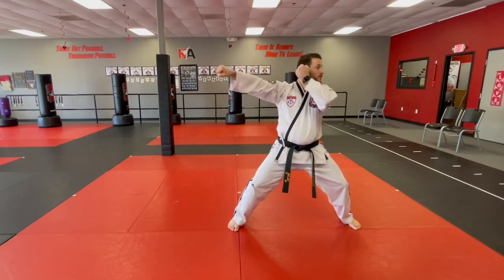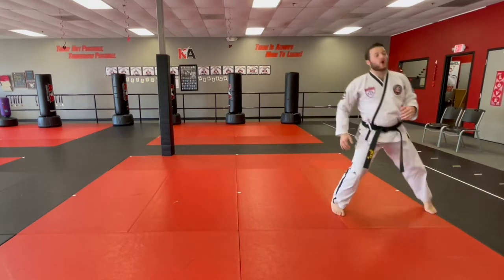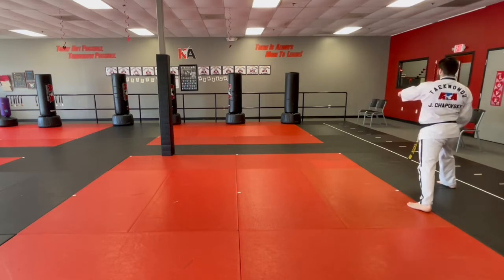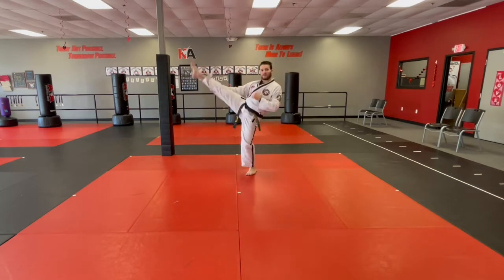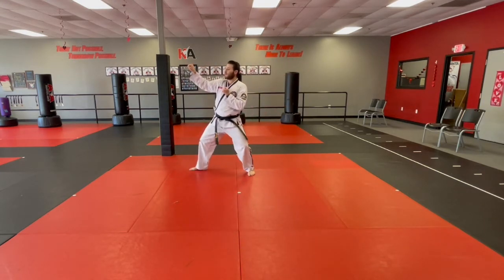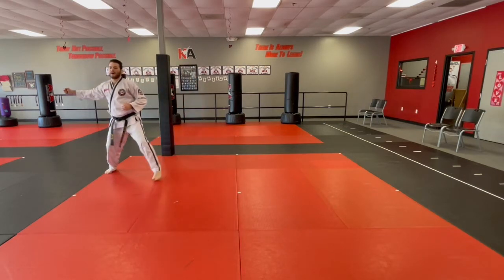Adult Songahm 4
KA Martial Arts is Atlanta's premier martial arts school.